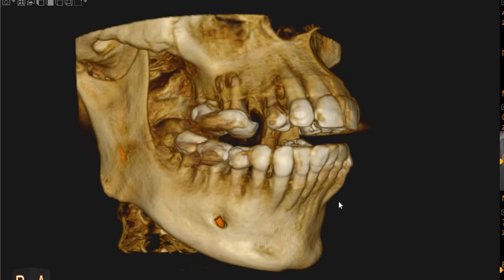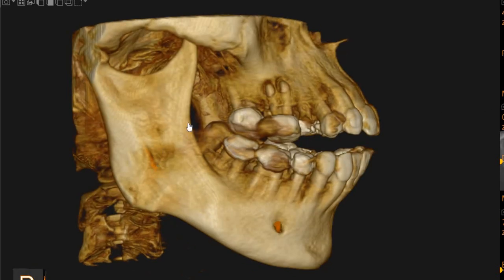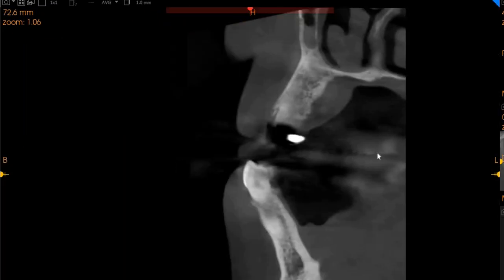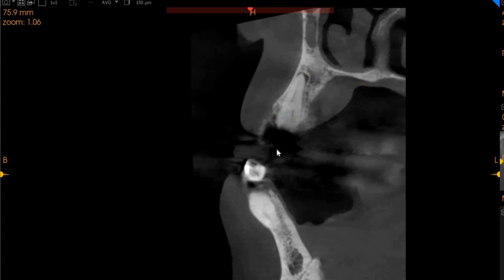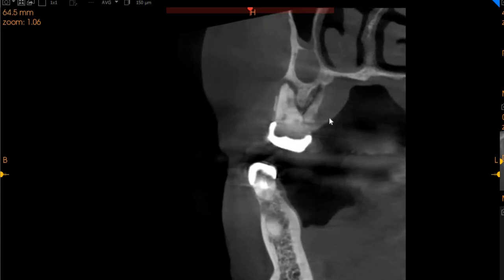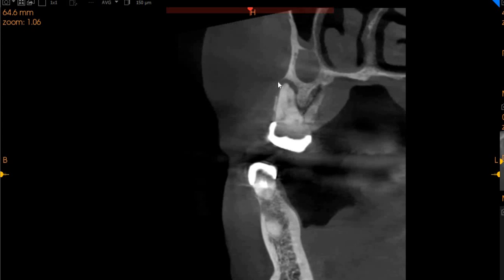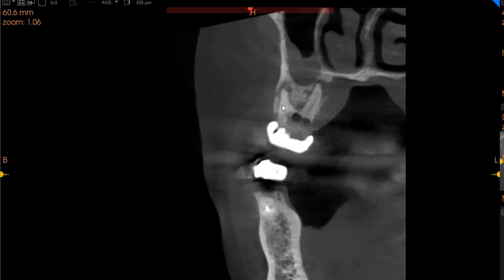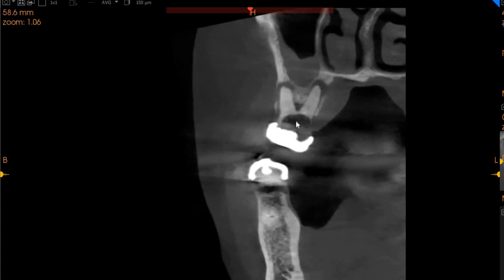NP - Dr. KN